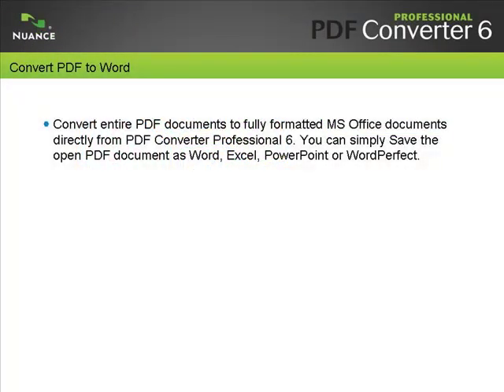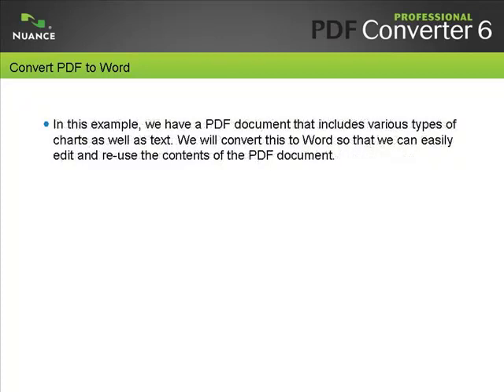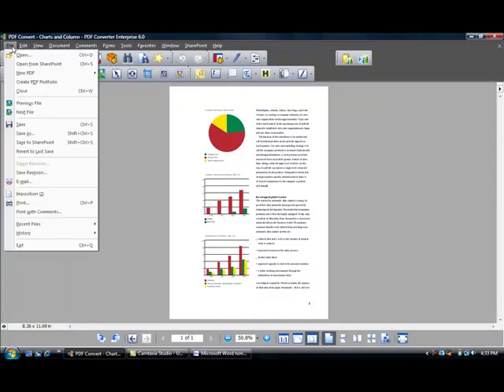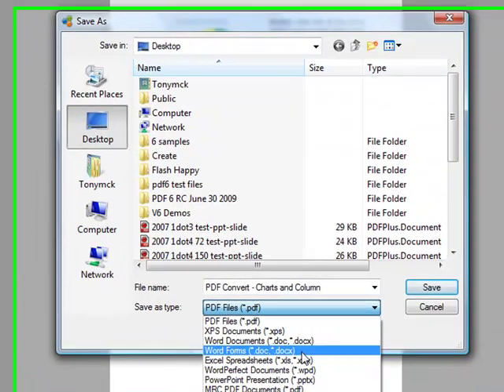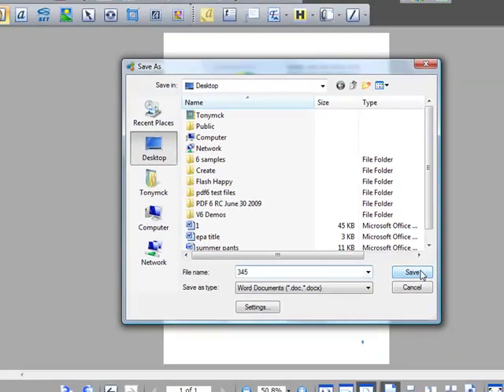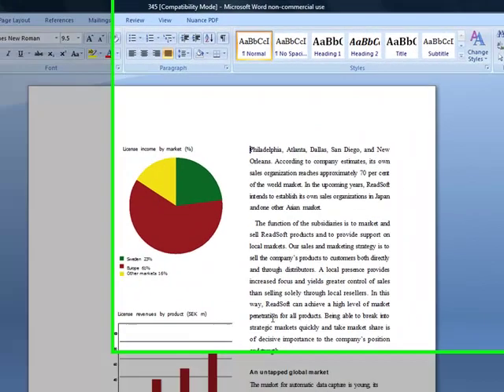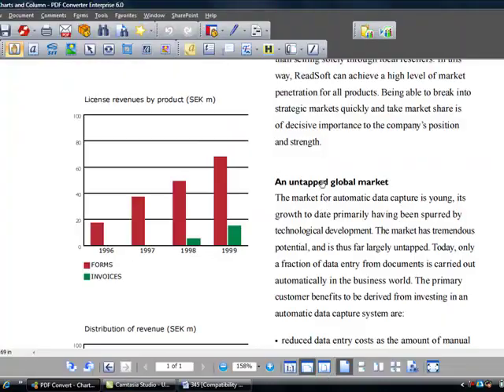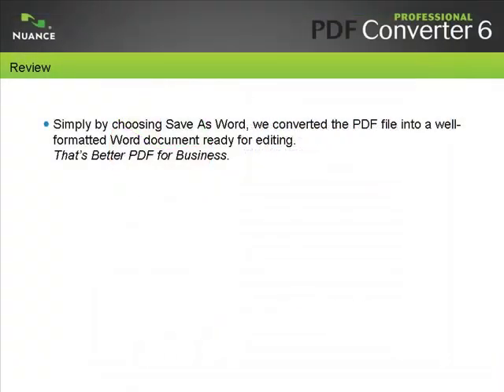Convert PDF to Word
Convert entire PDF documents to fully formatted MS Office documents directly from PDF Converter Professional 6. You can simply save the open PDF document as Word, Excel, PowerPoint or WordPerfect.